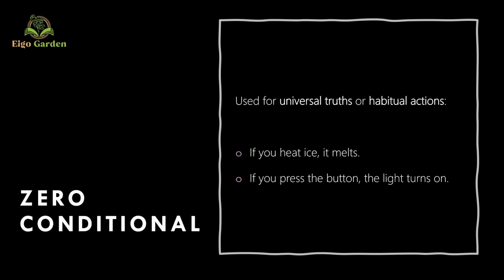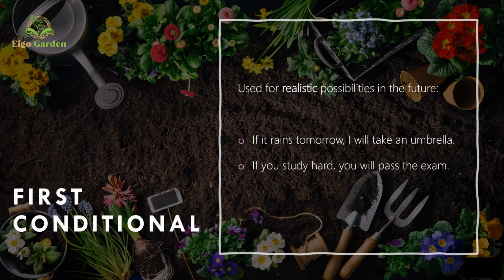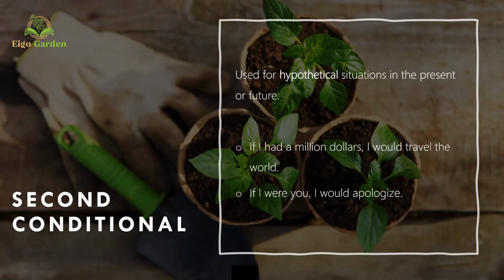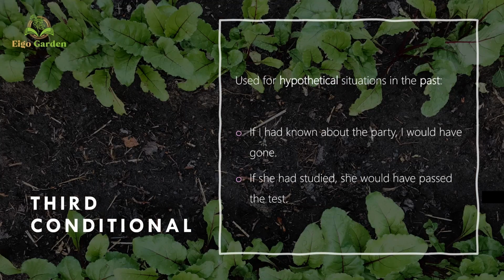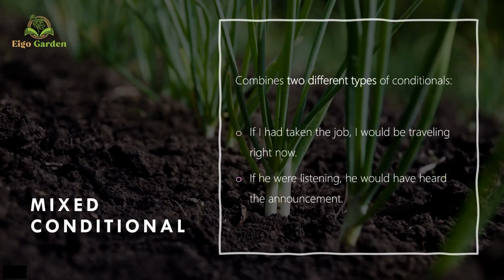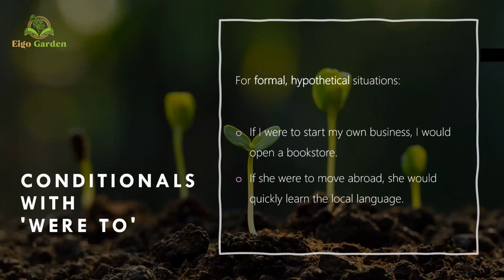Using "If" - Learn English Conditionals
英吾ガーデン：日本人向けの英語学校